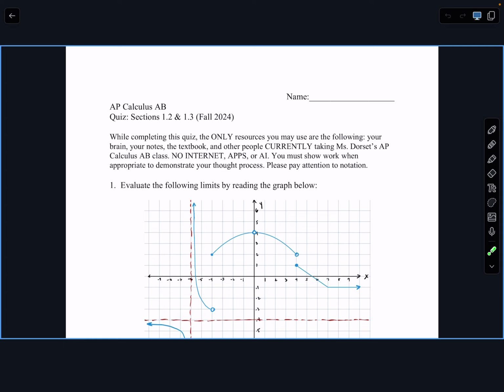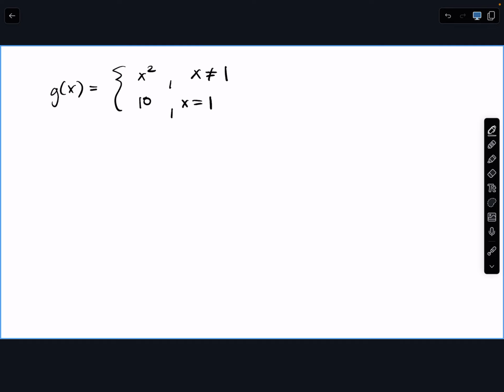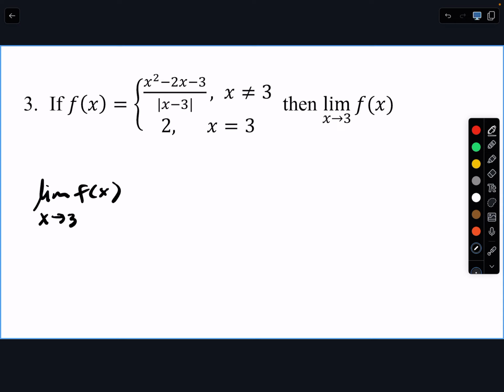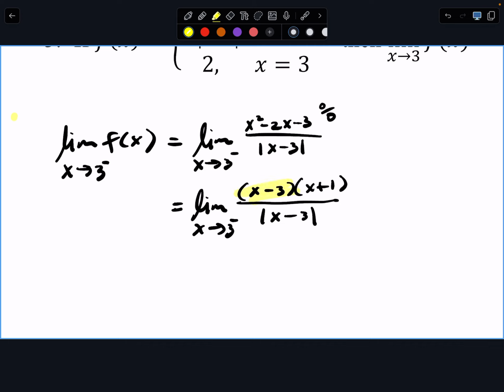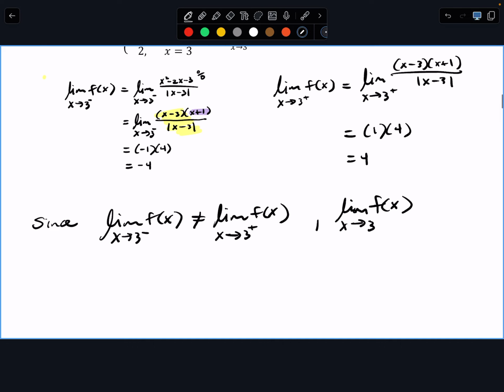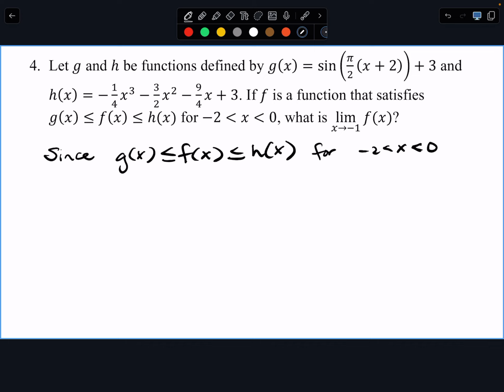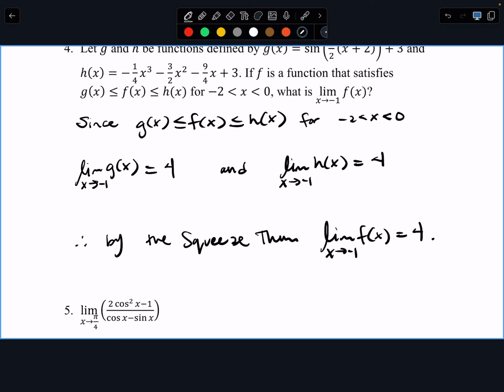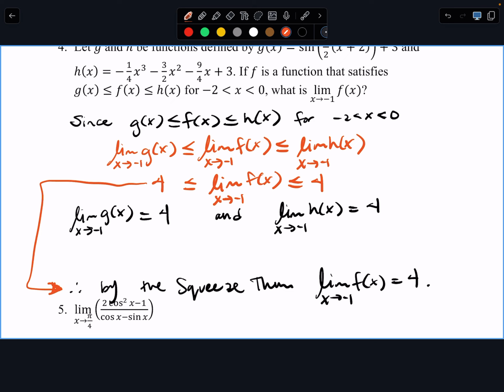Alp Calc 1.2 & 1.3 Quiz Takeaways